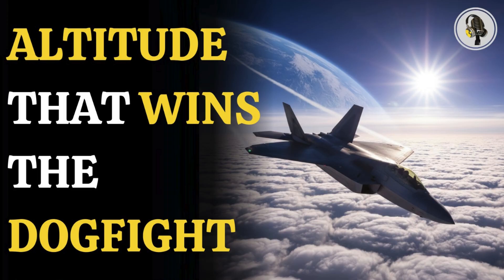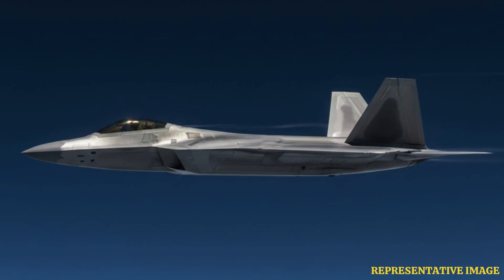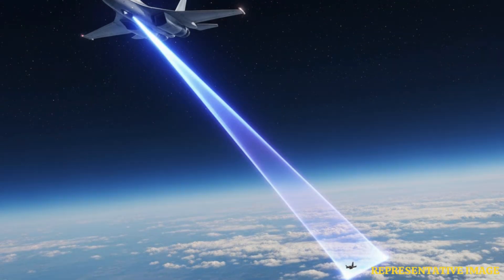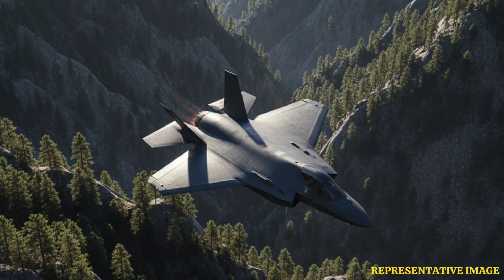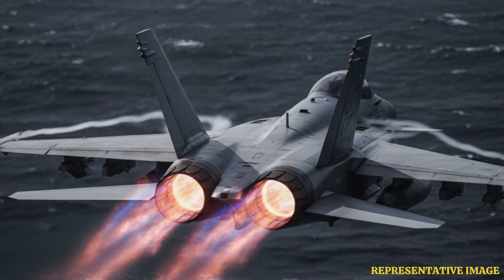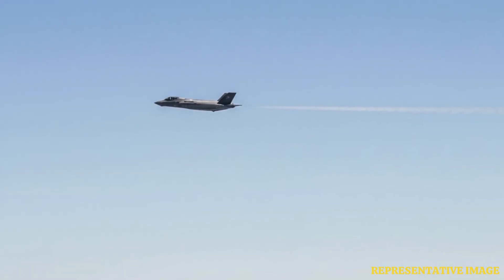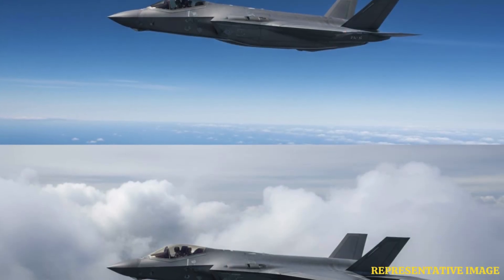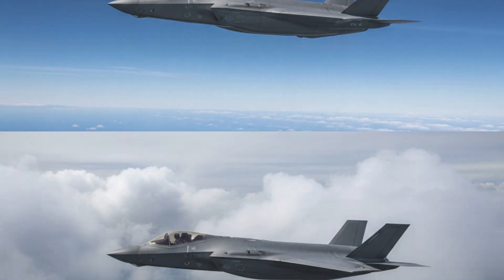High Altitude vs Low Altitude: Where Fighter Jets Perform Best | WION Podcast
Fighter jets behave dramatically differently depending on altitude, with high skies offering faster speeds, longer range, and superior radar reach thanks to thinner air and reduced drag. At altitudes above 12,000 metres, jets like the F-22 can hit top speeds while staying fuel-efficient and tactically dominant. Yet low-level flight provides raw acceleration, tighter manoeuvres and terrain-hugging stealth ideal for dogfights and evasion. Modern pilots constantly shift between both to balance speed, survival, and strike capability.